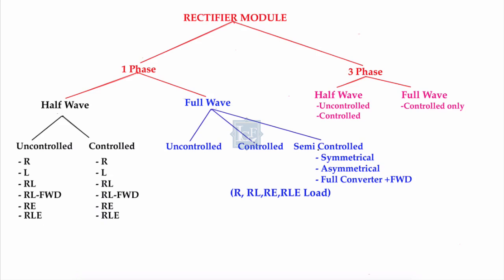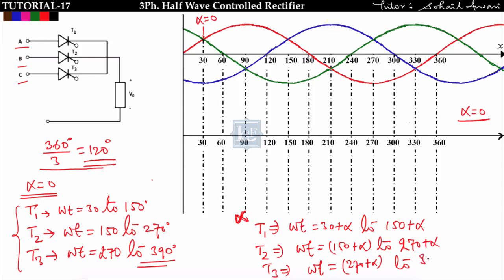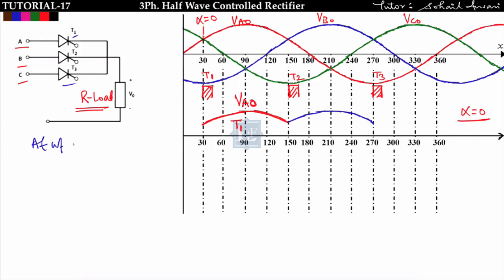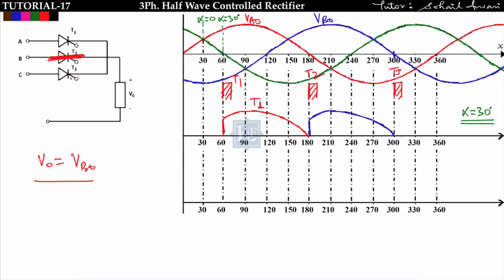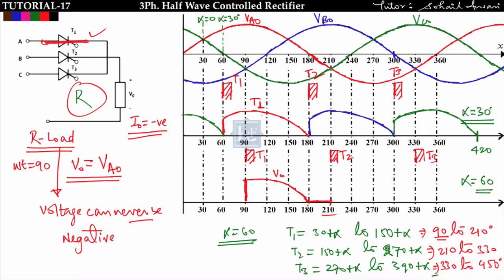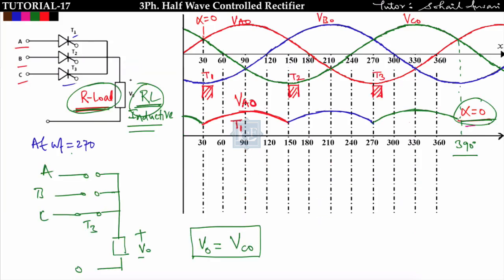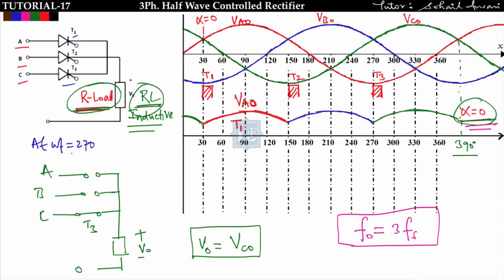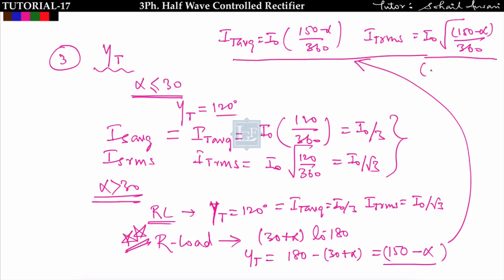Lec 17 Three Phase Half Wave Controlled Rectifier